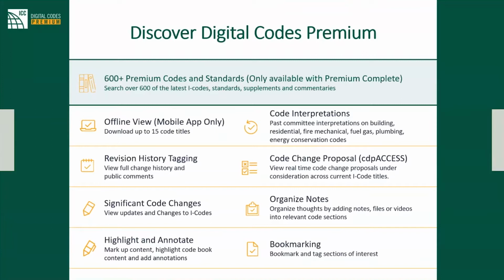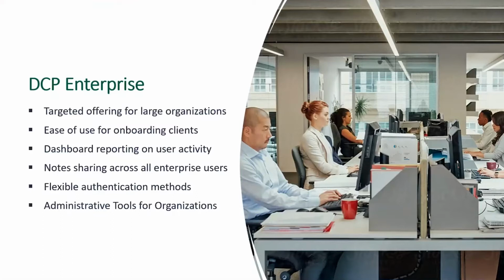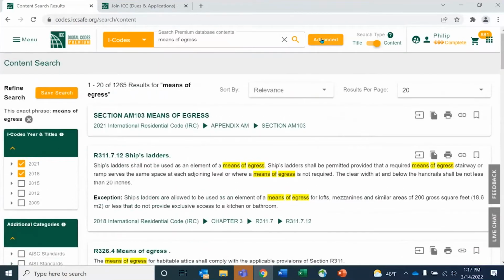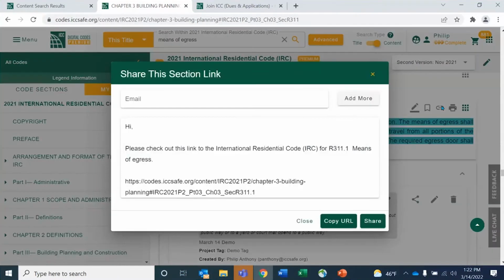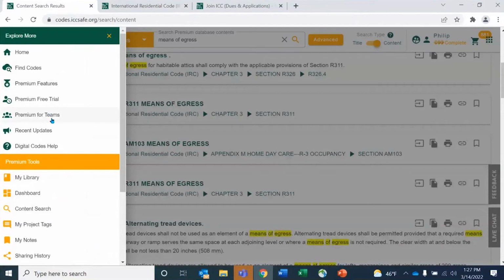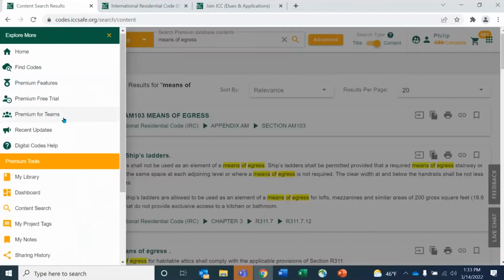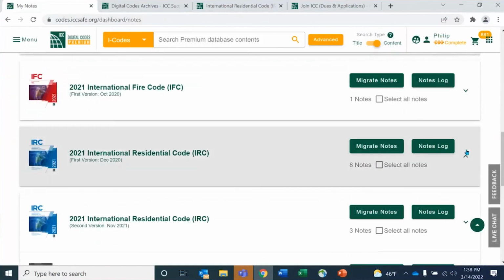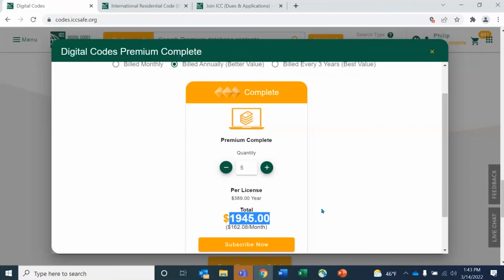Webinar: Go Digital with ICC Digital Codes Premium Complete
Learn about ICC Digital Codes Premium Complete in our latest webinar, where we will demo key premium features and show you how to search codes faster, collaborate seamlessly, share access, organize notes and never miss a code update.